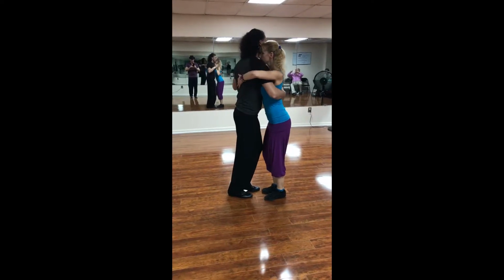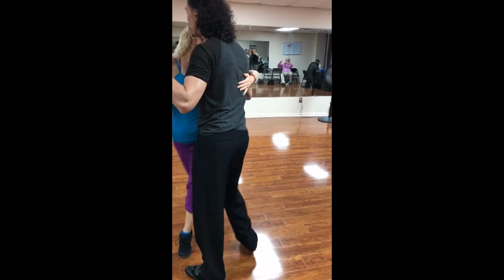Ramiz and Natalia tango 46.0